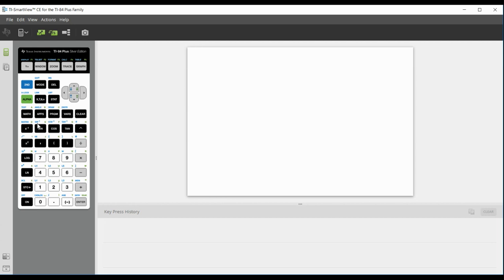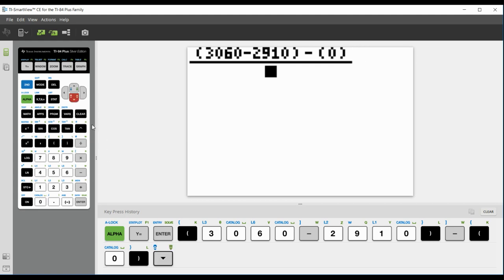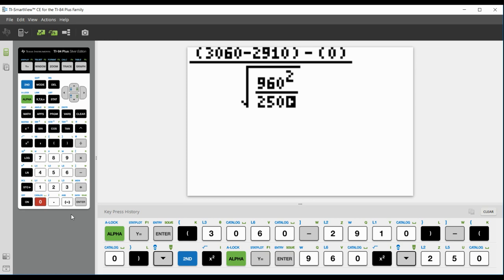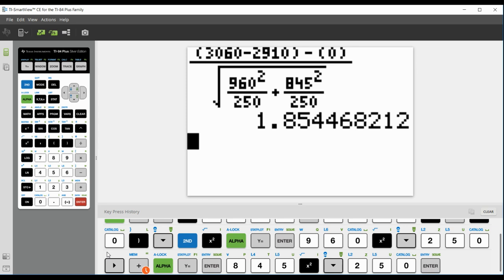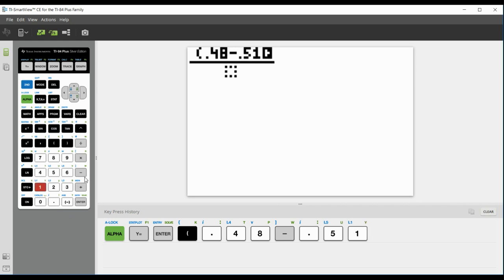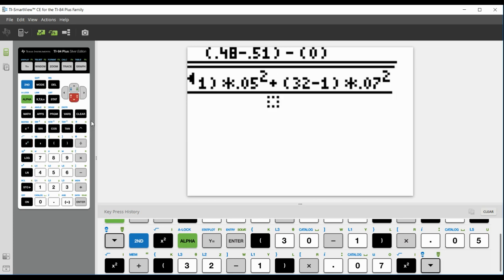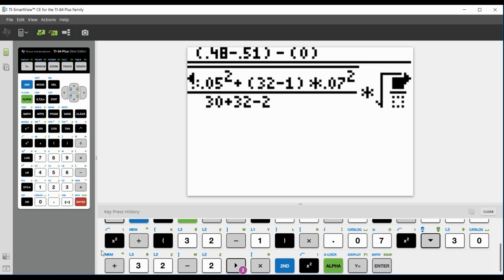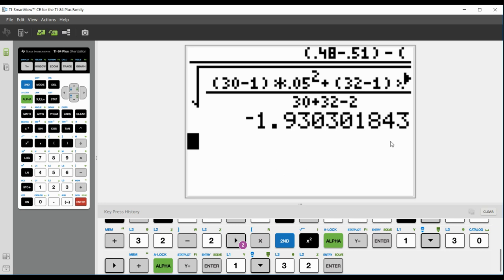STA2023 Calc Typing Two Sample Equations Part 1